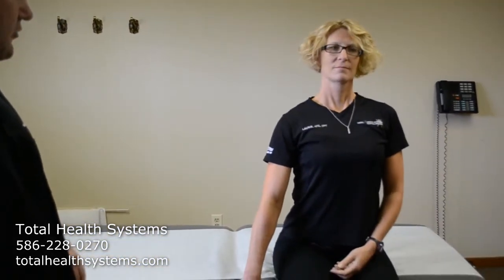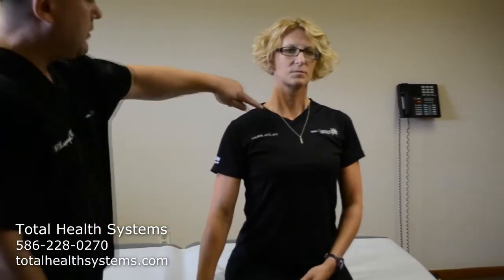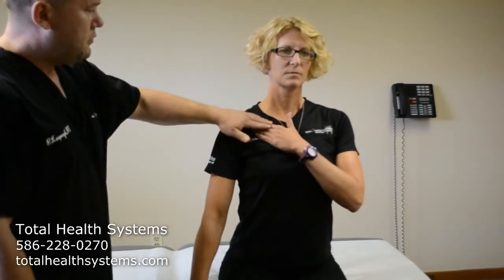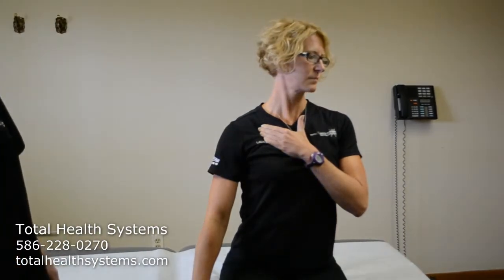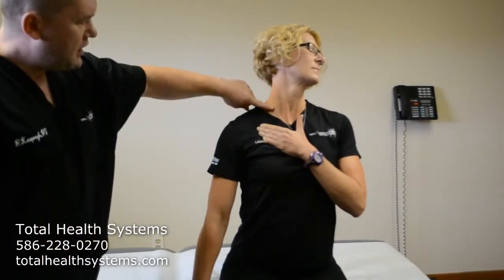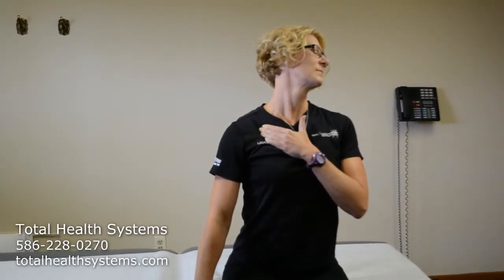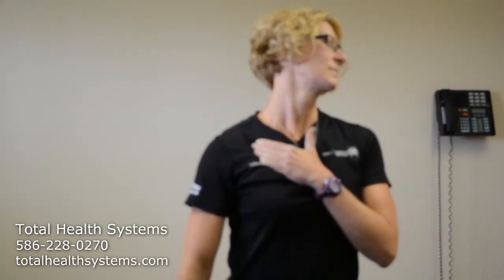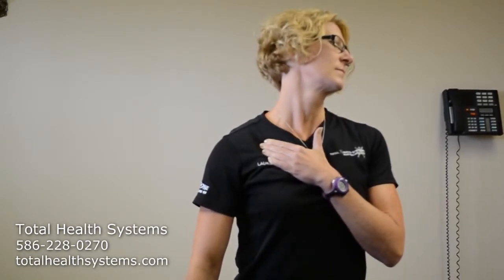Total Health Systems in Macomb County, MI Demonstrates How to Stretch the Neck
Hi, my name is Piotr and I would like to present today a stretch for scalene muscles, which are located in front of the neck. They can be a big trouble for us, due to posture or your head being forward all the time working on a computer or being stressed out.